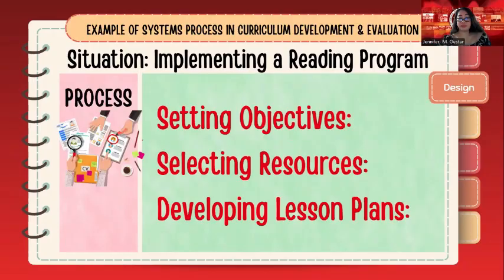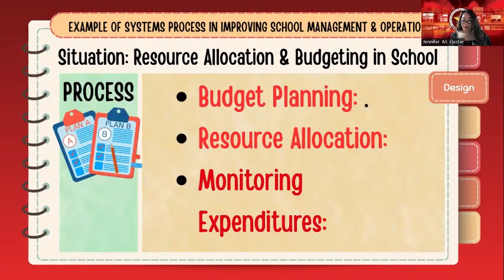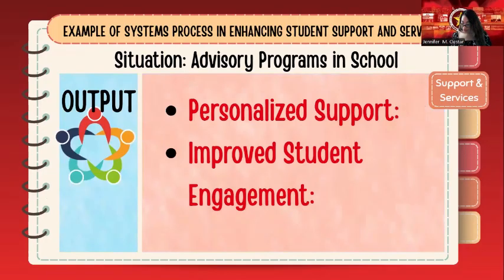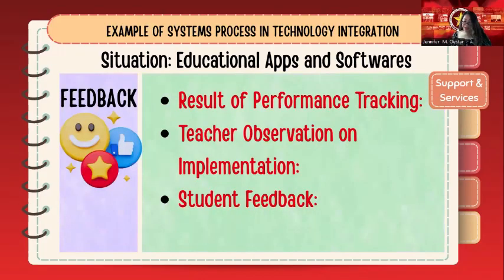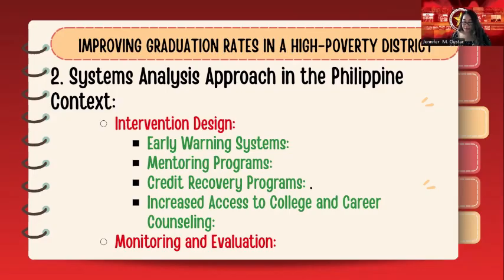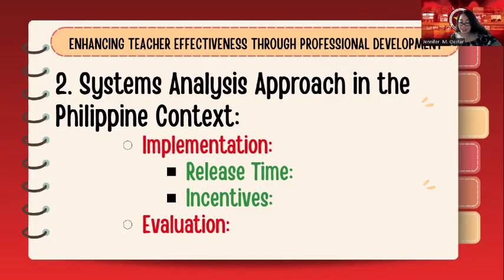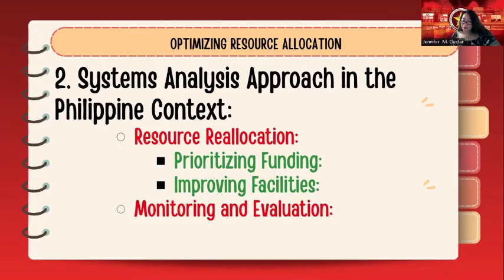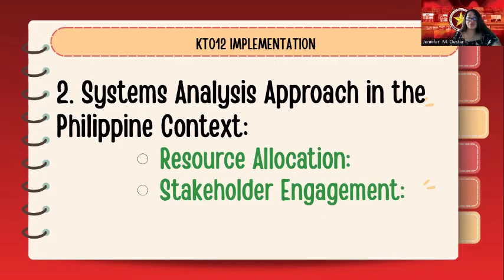Application of Systems Analysis in Education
What is Systems Analysis and how can it transform education? 🤔 This video offers a comprehensive overview of Systems Analysis principles and their application in education. We'll discuss the benefits of a holistic approach and explore the key components of a successful systems analysis project. 💡